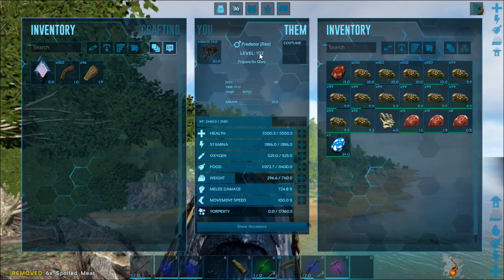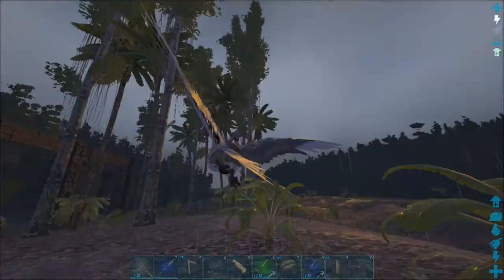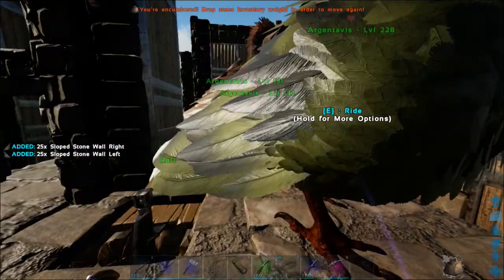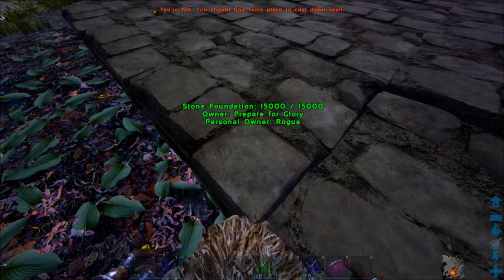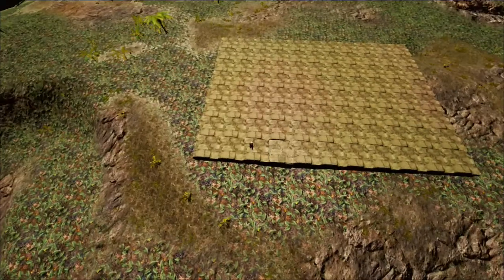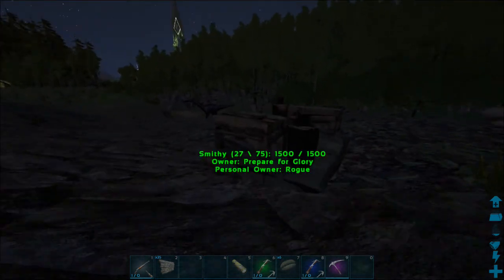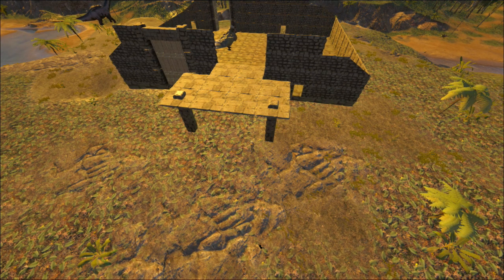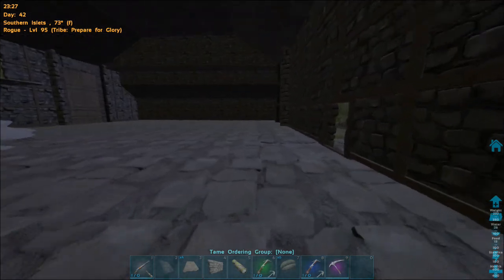ARK HARDCORE PART 8 LET'S BUILD A BASE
One life is all we have to beat the game.

Wild dinos spawn from the lowest at lvl 4 ~ 120 unless they are Tek which have a bonus and get extra lvls.

Setting are on hardest and gathering/taming are all set to vanilla.

If we die, We have to restart on a NEW MAP. Even when not recording.